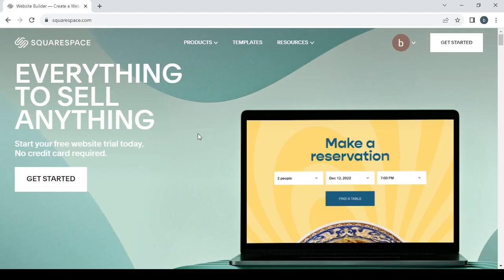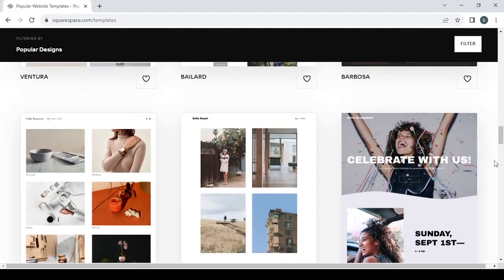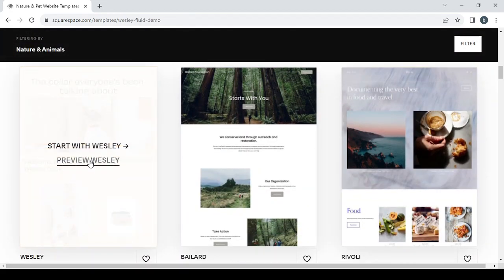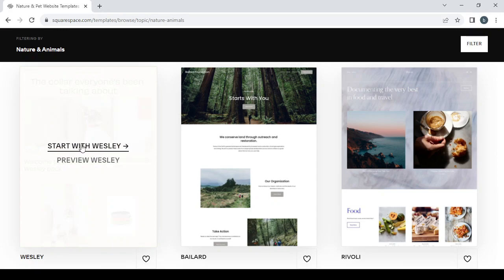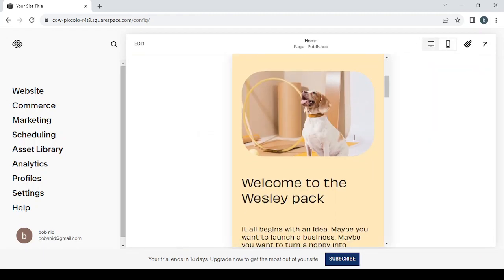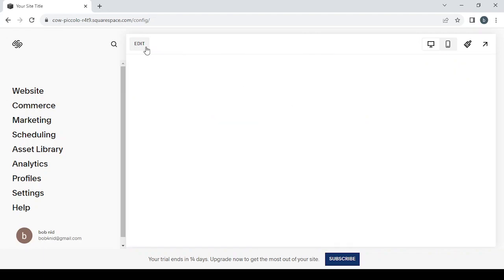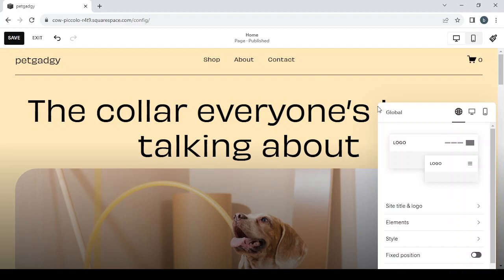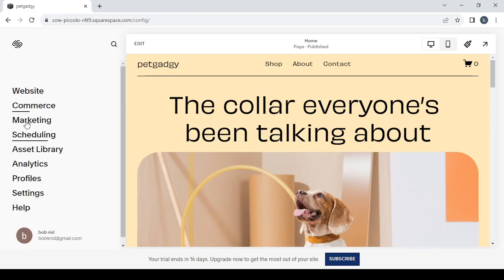How To Create a Professional Pet Care and Accessories Ecommerce Website Store on Squarespace 2023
How To Create a Professional Pet Care and Accessories Ecommerce Website Store on Squarespace

in this video we discuss :

Combine your love for pets with a profitable online venture by launching an ecommerce store dedicated to pet care and accessories. This comprehensive guide will guide you through the process of building an engaging and user-friendly website on Squarespace, designed to showcase a variety of pet care products and accessories. From creating appealing product displays to streamlining the checkout process, this tutorial covers all the essential steps to create a convenient and enjoyable online shopping experience. Whether you're a pet lover, an animal advocate, or an entrepreneur in the pet industry, this guide will empower you to provide quality products and care for pets while connecting with fellow pet enthusiasts. Get ready to make tails wag and purrs resonate through your online store, creating a haven for all things pet-related.